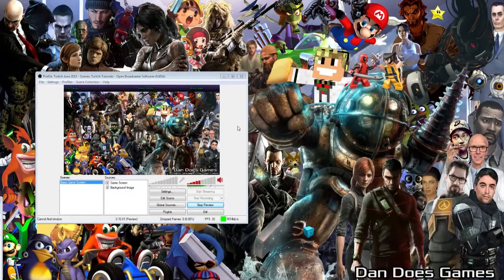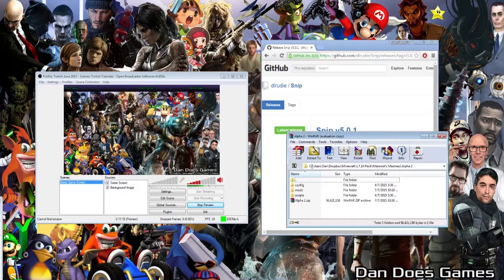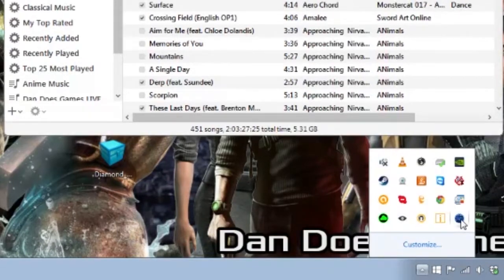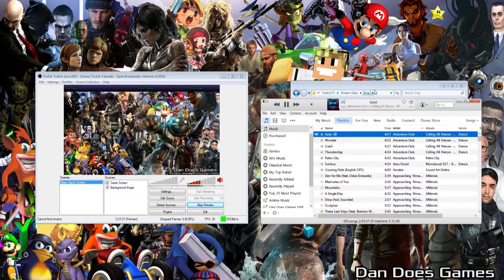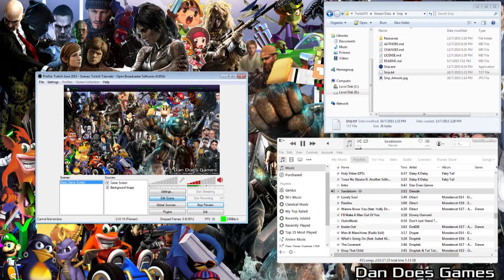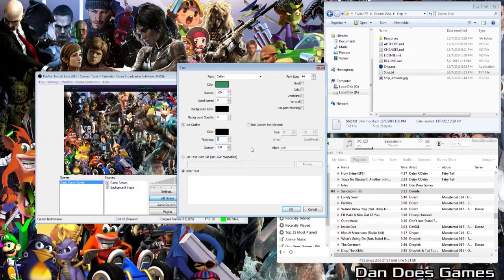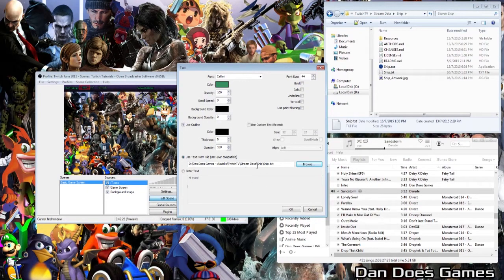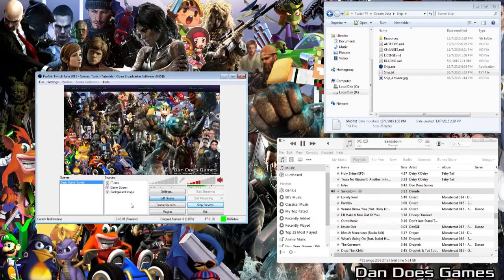Creating an iTunes/Spotify 'Song Playing' Ticker with OBS | Twitch Tutorials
Hey Gamers, Welcome back to Twitch Tutorials. I hope that you find my Twitch Tutorials useful. See the video time stamps below.
I filmed this tutorial's video in a lower quality by accident, so sorry for the dodgy quality, i'll have it fixed next week!

Video Time Stamps:
Intro/Before We Start - 0:00
Setting up Snip: 0:55
Testing Snip: 1:36
Setting up Snip with OBS: 2:13

TwitchTV OBS Tutorial Questions answered:
Creating a song playing display in OBS
Showing iTunes song on screen with OBS
Showing Spotify song on screen with OBS
Using Snip with OBS

Mitis - "Born"